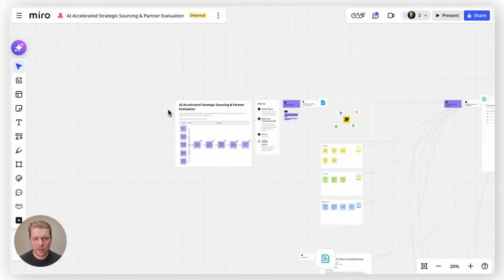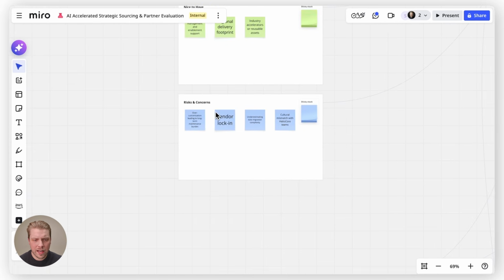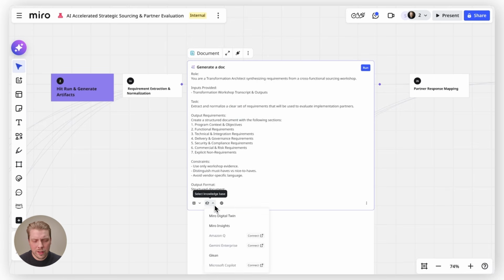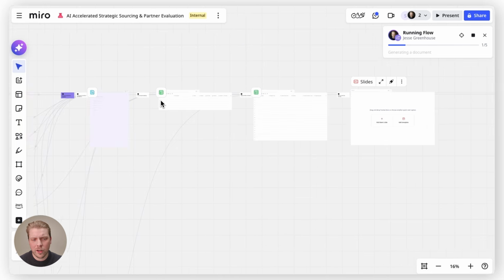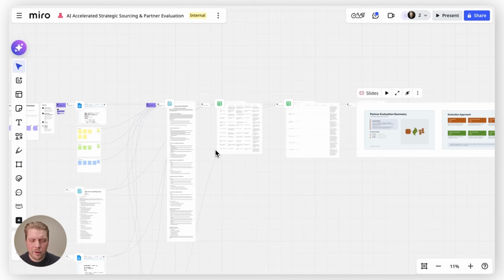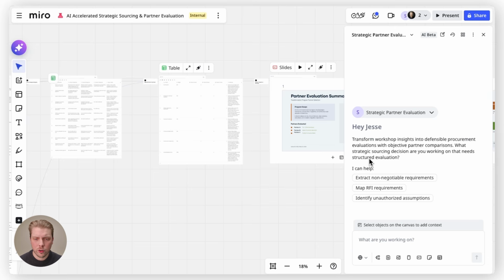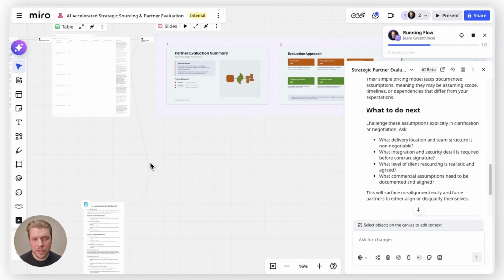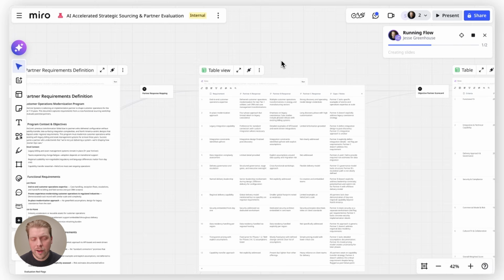How to use Miro Flows for Strategic Sourcing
What if you could turn stacks of vendor RFIs into a clear, data-driven recommendation in minutes? Miro Flows makes it possible.

This tutorial covers the AI Accelerated Strategic Sourcing & Partner Evaluation template—a multi-step workflow where inputs connect directly to outputs through Flows. We start by adding a transformation workshop transcript, stakeholder sticky notes, multiple vendor RFI documents, and sourcing constraints.

From there, Miro Flows generates:
→ Partner requirements definition document
→ Partner response mapping table
→ Objective partner scorecard
→ Partner evaluation summary slide deck
→ Partner selection recommendation document

And like every Miro Flows template, it's fully customizable. You can even use Miro Sidekicks to challenge assumptions directly on the canvas and feed those insights back into your workflow.